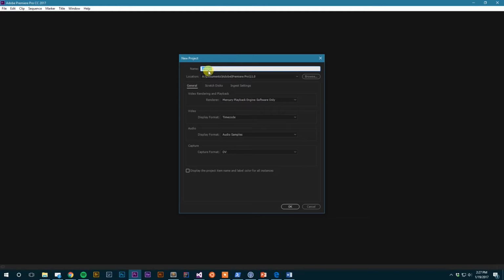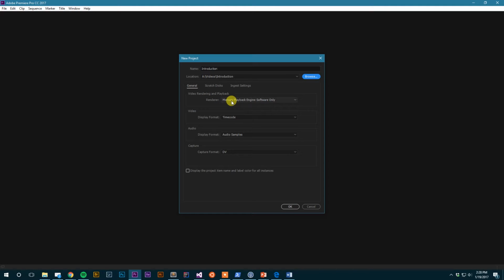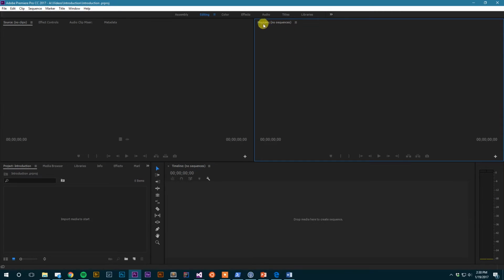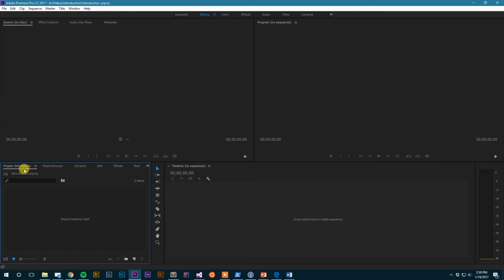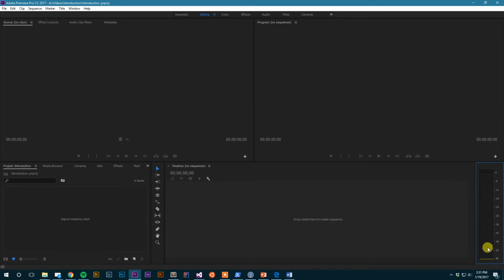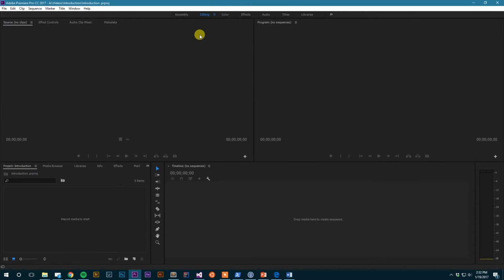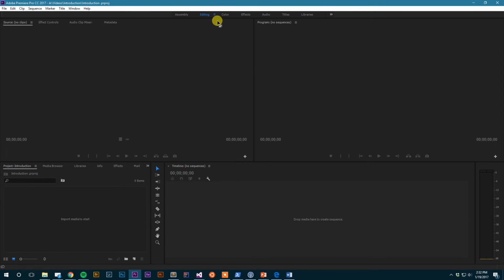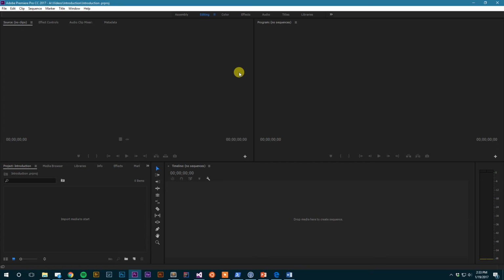Introduction to Premiere Pro - Part 1: Intro and Program Layout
Welcome to part 1 of my introduction to Adobe Premiere Pro series! In this episode, we will be introducing this series and taking a look at how Premiere Pro CC is organized.